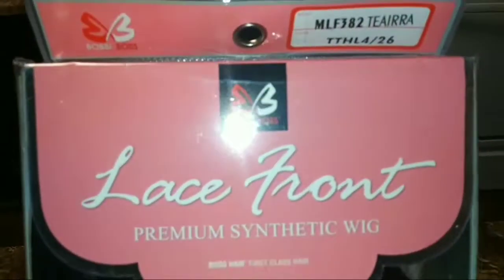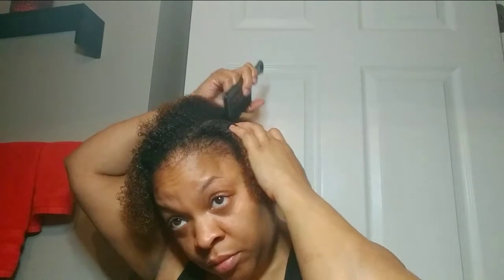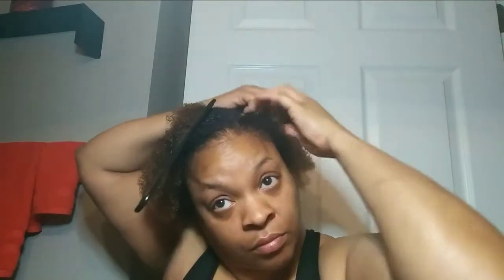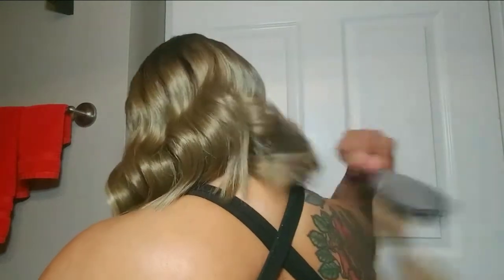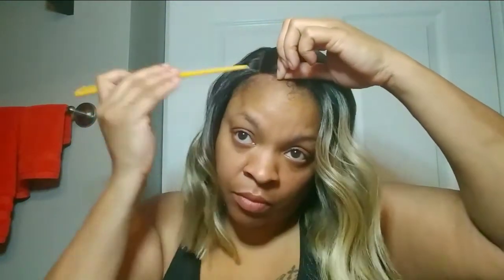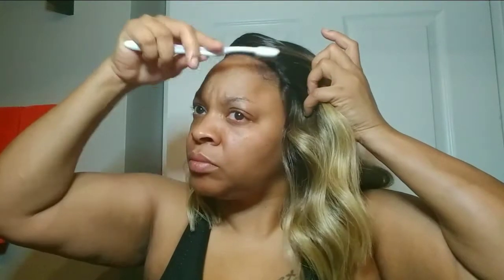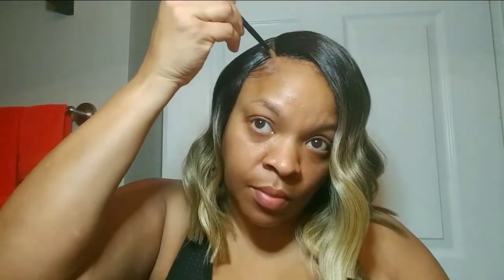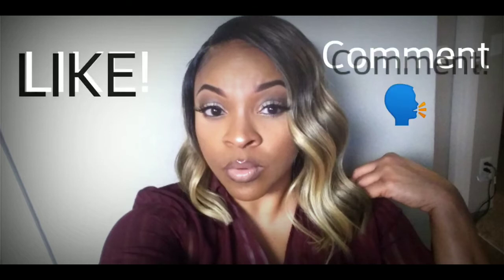Bobbi Boss: Teairra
Unit price: $39.99

Ok I had a haaaaard time creating this video...it is not my best but it shows you how I styled the wig and nailed a look. Hopefully you find it useful. Drop a comment and let me know! Thanks for stopping by!